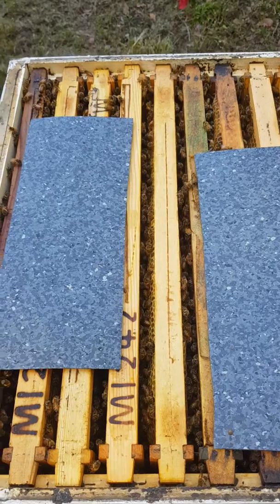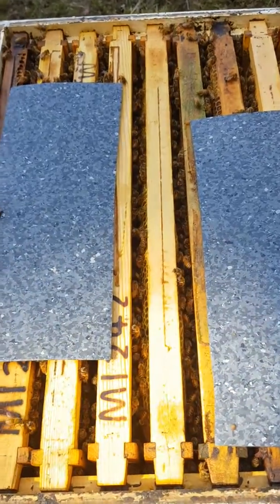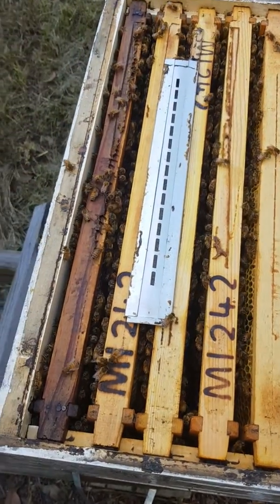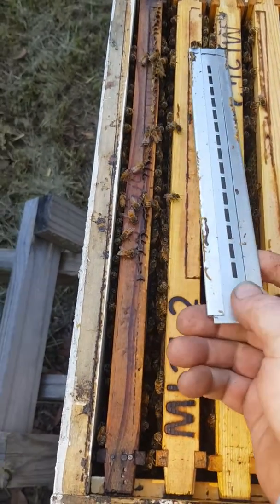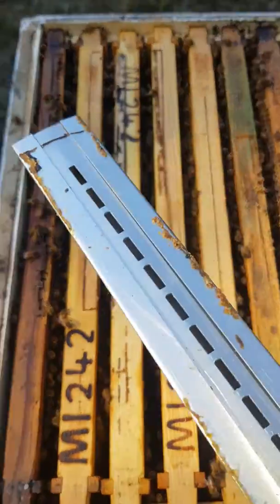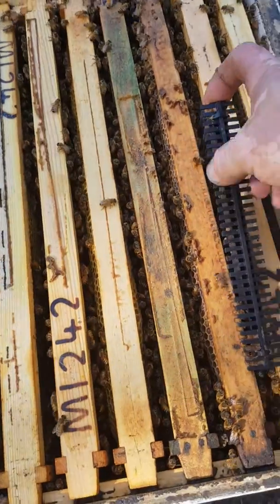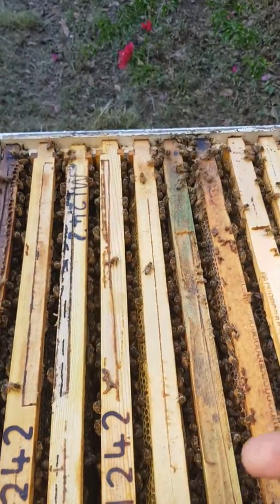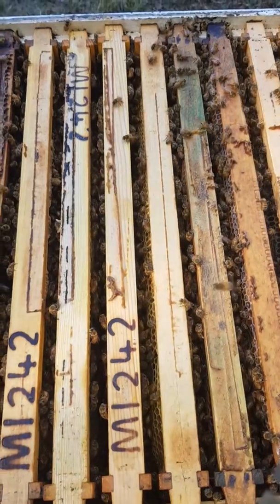Bee Keeping - Small Hive Bettle Trap Bait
Best methods for traping small hive beetle